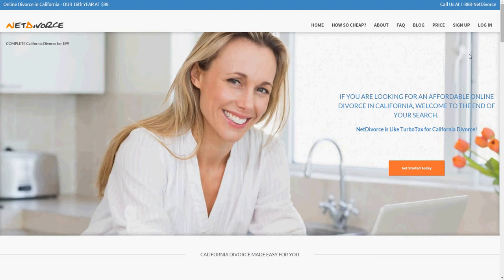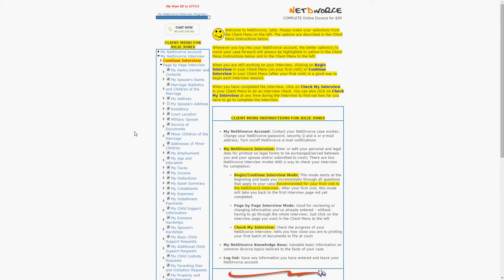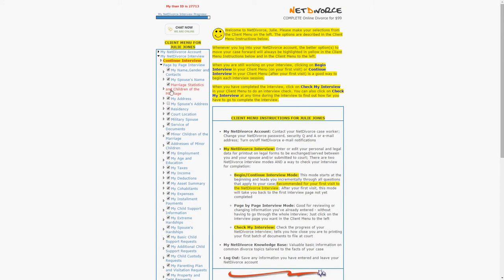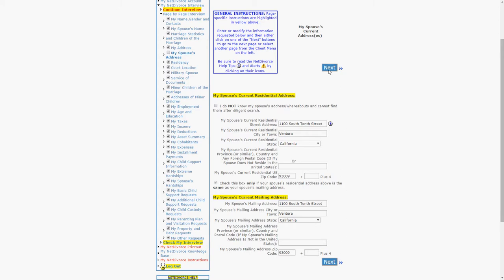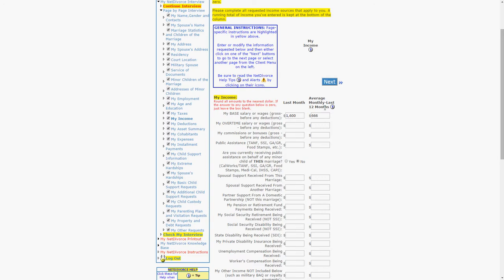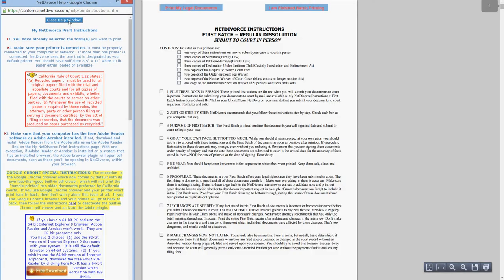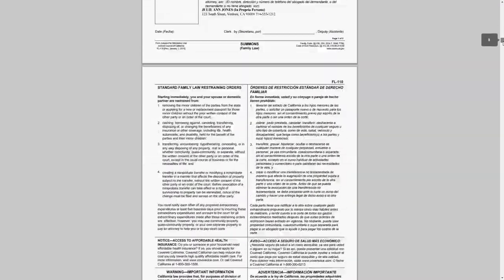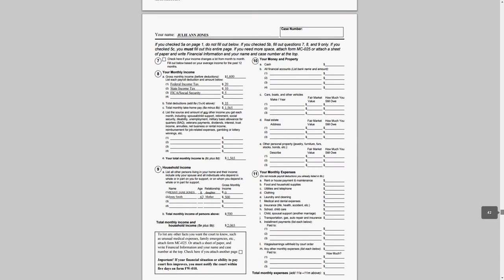NetDivorce Demo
This video provides an idea of the look and feel of the NetDivorce Online Divorce Application that prepares all state and county divorce forms, including your Marital Settlement Agreement, for IMMEDIATE download in any uncontested California divorce - for $99.